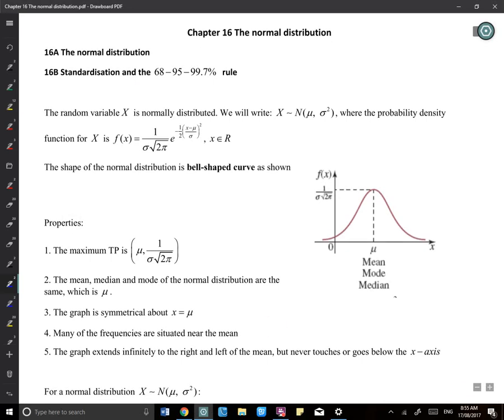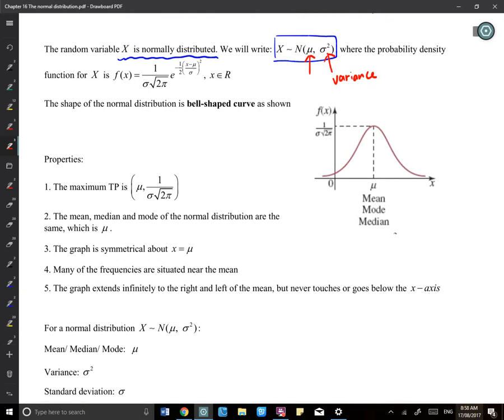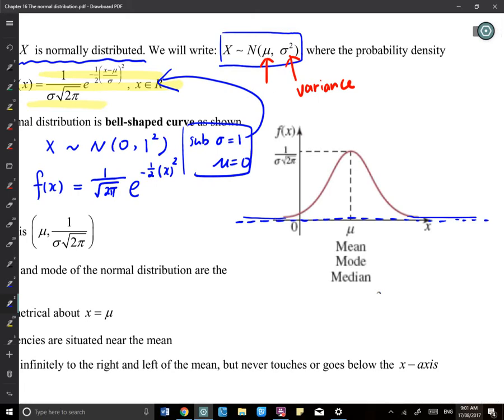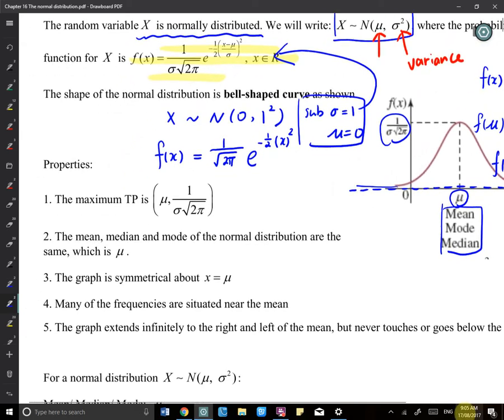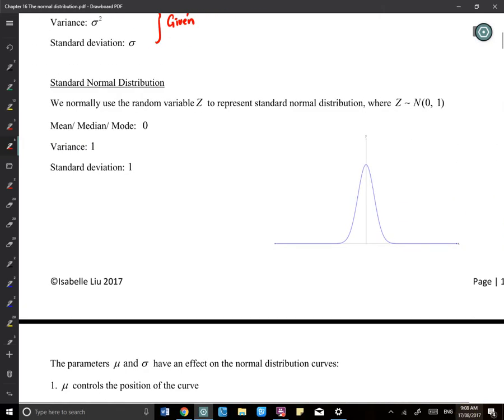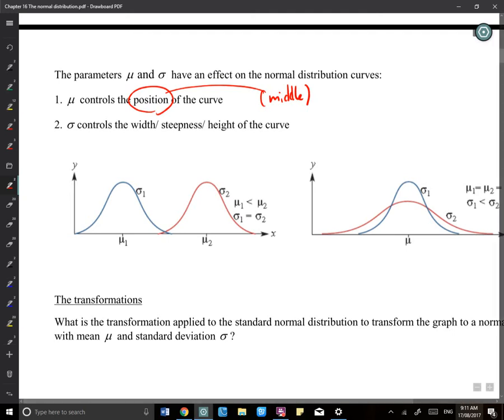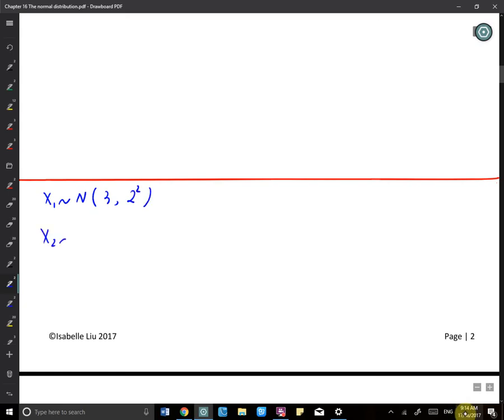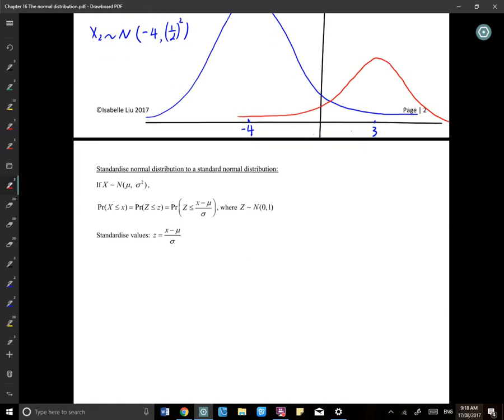Year 12 Chapter 16 Part1